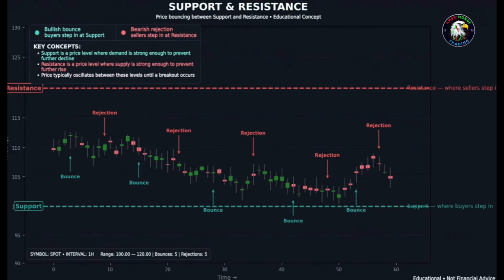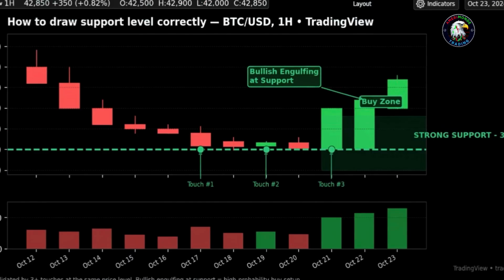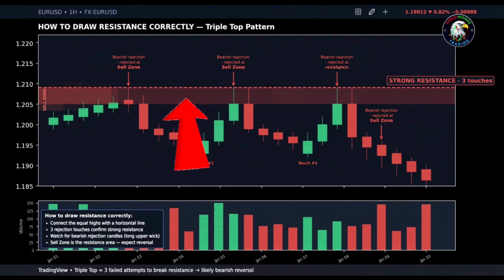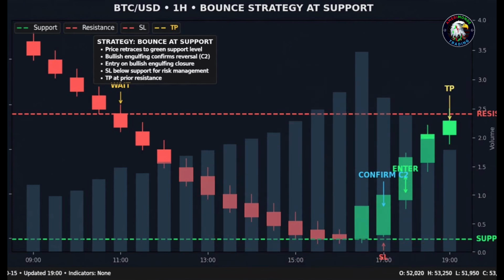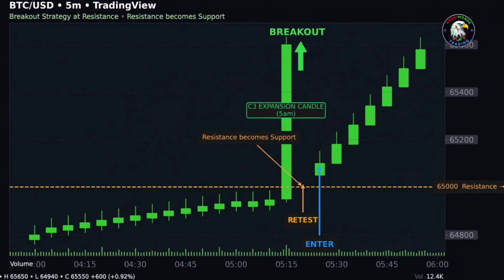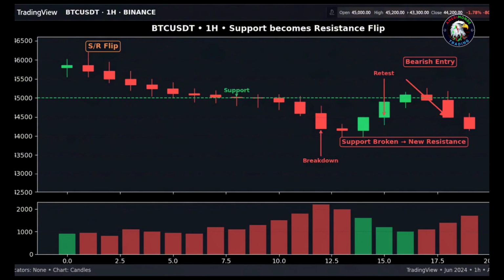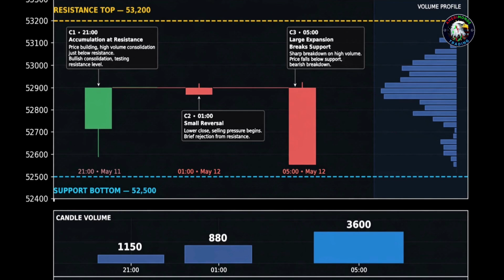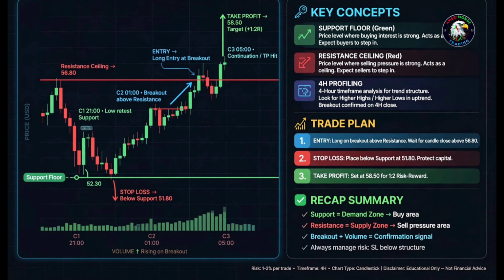Support and Resistance Trading Strategy (With 4H Profiling C1-C2-C3) - Never Get Trapped Again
Support and Resistance Trading Strategy With 4H Profiling (C1-C2-C3) - Full Tutorial for Beginners

In this video, I reveal the REAL way to trade Support and Resistance using my 4H Profiling system (C1 Accumulation, C2 Reversal, C3 Expansion). If you keep getting trapped at support and resistance, this video will change your trading forever.

AMERIMONDE TRADING founded by jamal

📈 WHAT YOU WILL LEARN:
0:00 - What is Support and Resistance?
1:00 - How to Draw SUPPORT Correctly (3 Touches Rule)
2:00 - How to Draw RESISTANCE Correctly (Triple Top)
3:00 - Strategy 1: The Bounce Strategy (Beginner Friendly)
4:00 - Strategy 2: The Breakout + Retest Strategy (Advanced)
5:00 - Golden Rule: S/R Flip - Support Becomes Resistance
6:00 - How to Combine S/R + 4H Profiling (C1-C2-C3)
7:00 - Recap & Complete Trade Plan

🔑 KEY CONCEPTS COVERED:
✓ What is Support (Floor) and Resistance (Ceiling)
✓ How to mark levels with 3 touches confirmation
✓ Bounce entry with C2 reversal at 1AM
✓ Breakout entry with C3 expansion at 5AM
✓ S/R Flip strategy - Never get trapped
✓ 4H Profiling: C1 21:00, C2 01:00, C3 05:00

📌 4H PROFILING NOTES:
C1 = Accumulation (21:00) - First 30M, sets direction
C2 = Reversal/Manipulation (01:00) - Small candle, stop hunt
C3 = Expansion (05:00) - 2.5H, Real move, 70% of profit

🎯 TRADE PLAN TEMPLATE:
Entry: Breakout close above resistance
Stop Loss: Below support structure (15-20 pips)
Take Profit: Next resistance (1:2 RR)
Risk: 1-2% per trade

📥 FREE PDF CHECKLIST:
Comment "SUPPORT" and I will send you my Support & Resistance + 4H Profiling Checklist

🎓 JOIN MY ONLINE CLASSES:
Learn 4H Profiling Live - Limited Seats